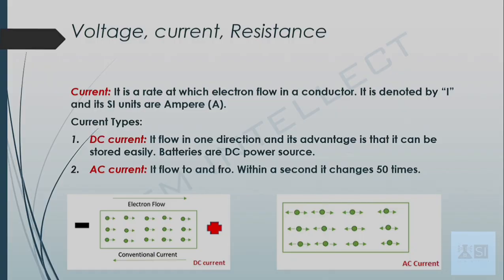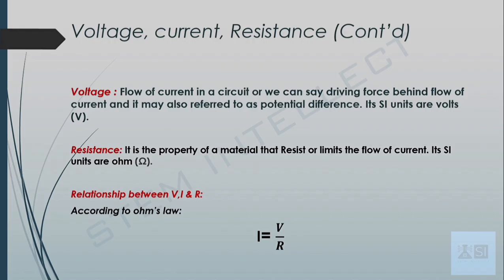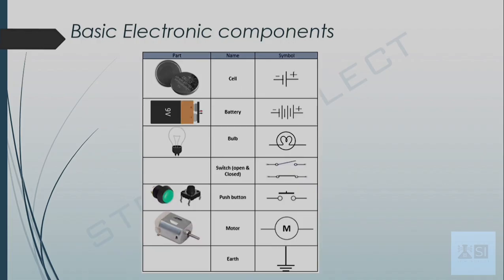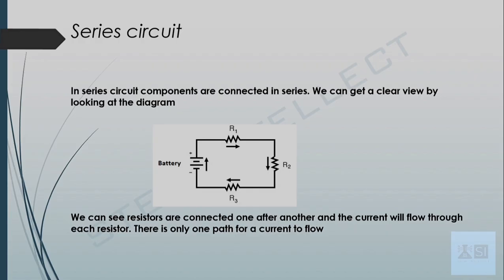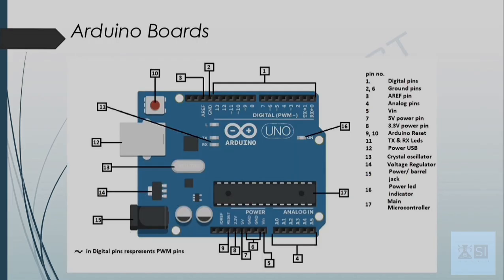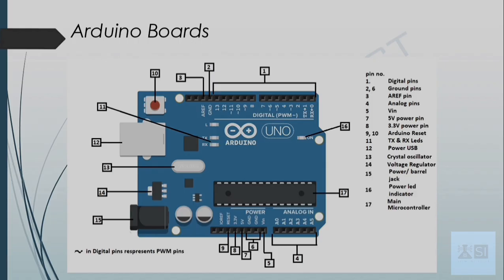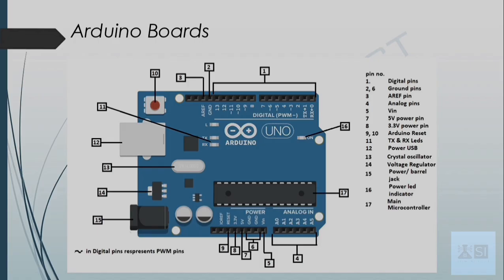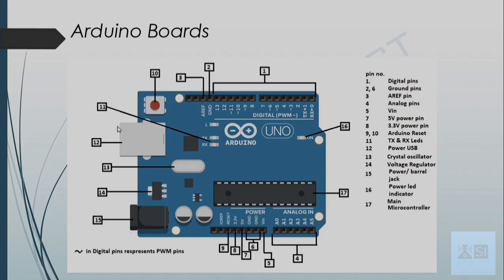Introduction To Arduino